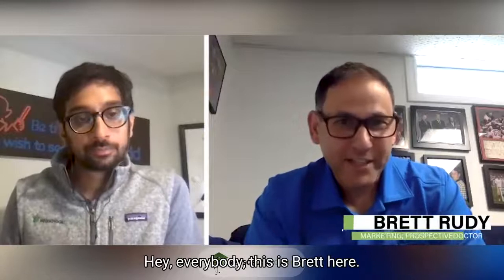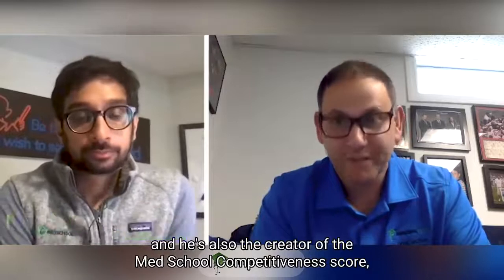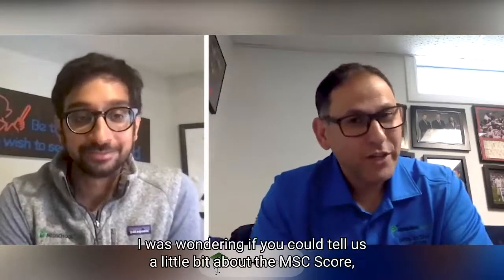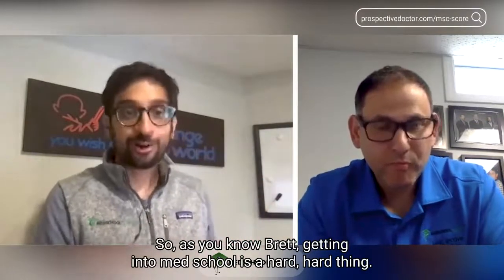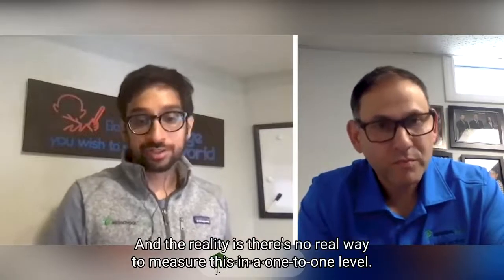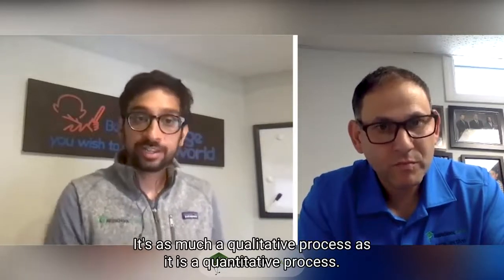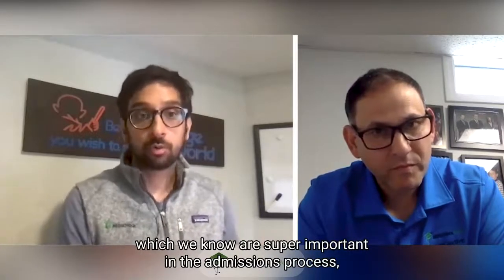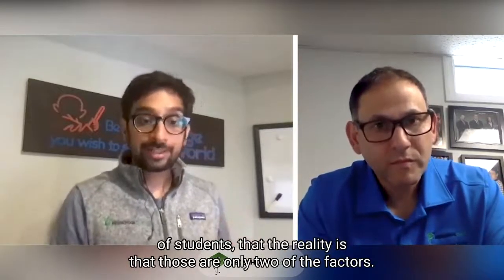What is the Med School Competitiveness Score? (aka, the MSC Score)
Your MSC Score can determine a med student's likelihood of getting into medical score. Get your score:

Dr. Sahil Mehta is the founder of MedSchoolCoach and also the creator of the Med School Competitiveness score, often referred to as the MSC Score. In this video, he answers:

 - What does the MSC Score mean? And how can med students benefit from knowing their score?

 - What's a good score? What's a bad score? What's the difference between a good score and bad score?

 - How do I use my MSC score to get into medical school?

 - How can MedSchoolCoach help me raise my score?